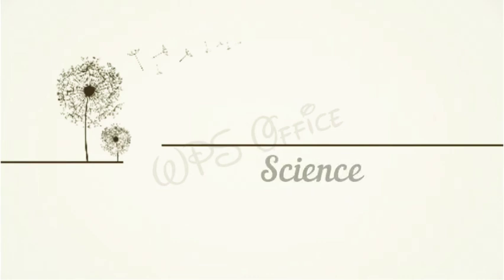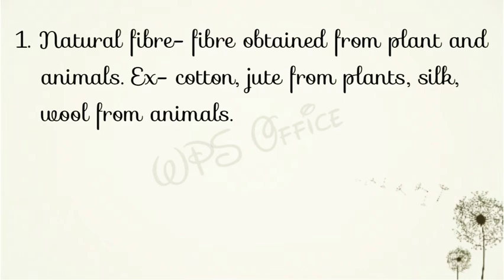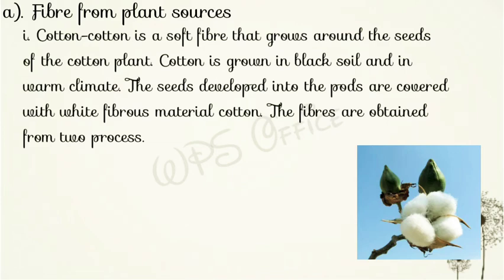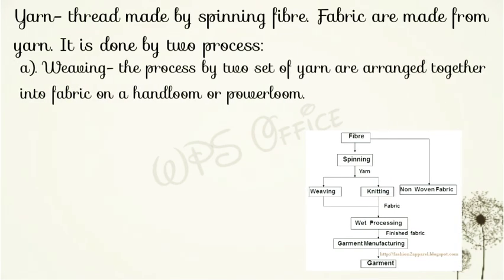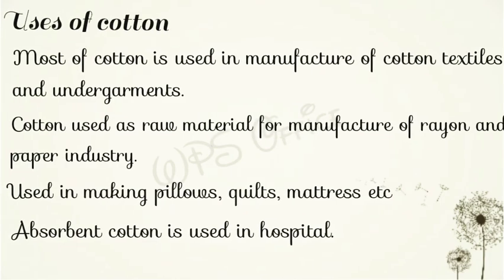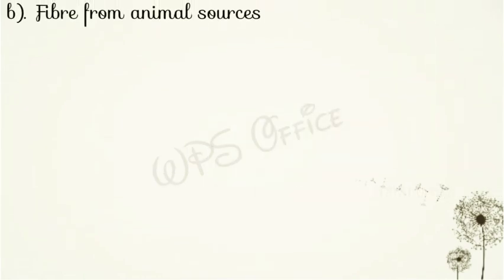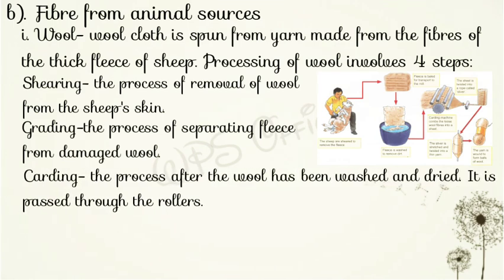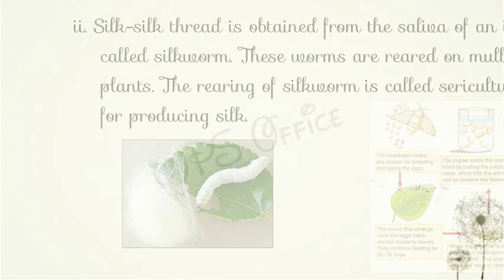Class 6 Chapter 3 Science